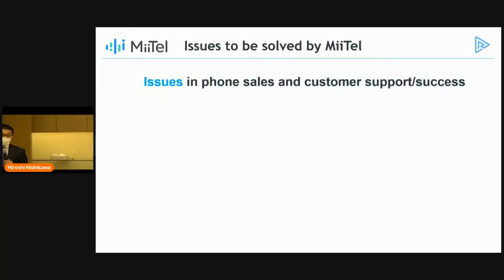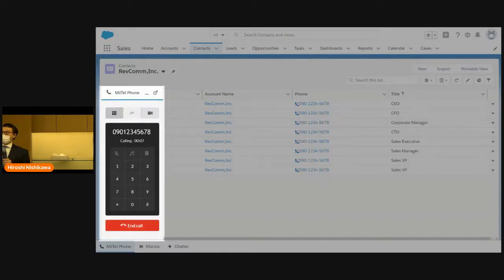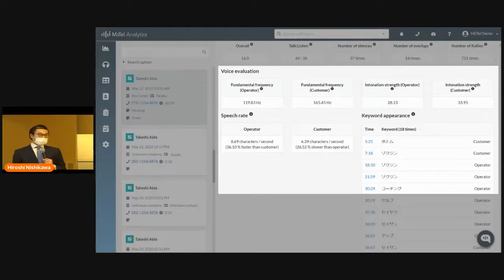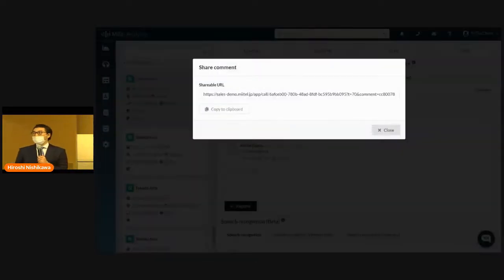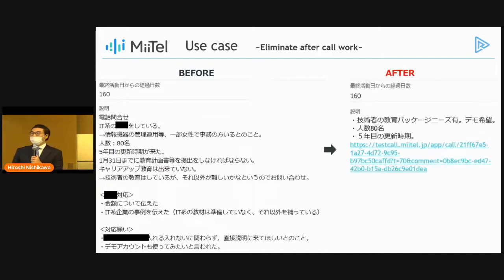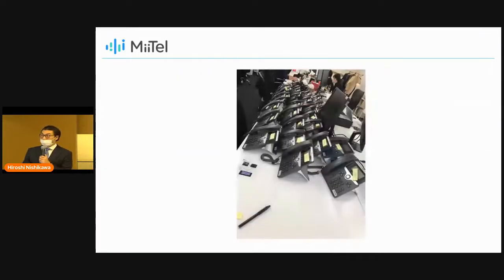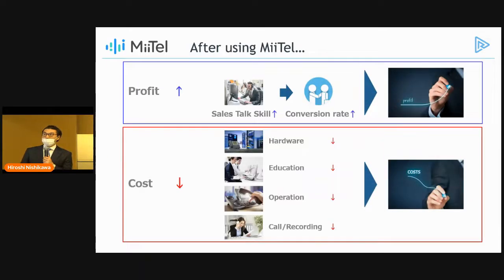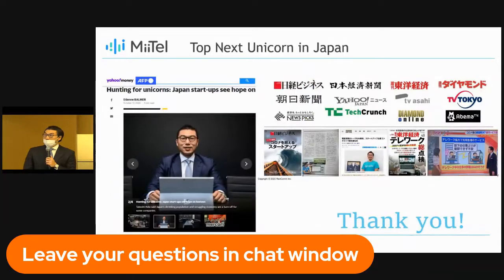RevComm, Orange Fab Asia Fall 2021 Tokyo Demo Day